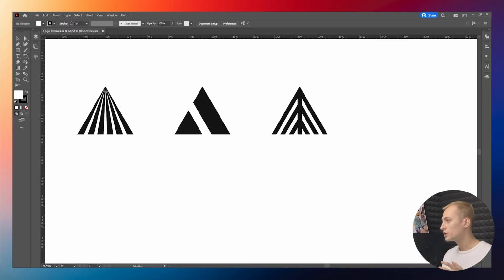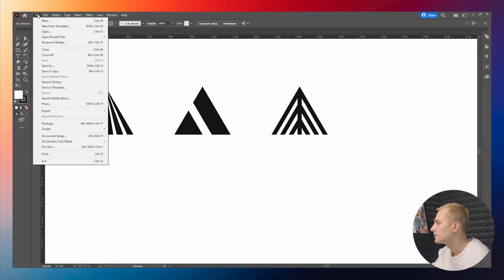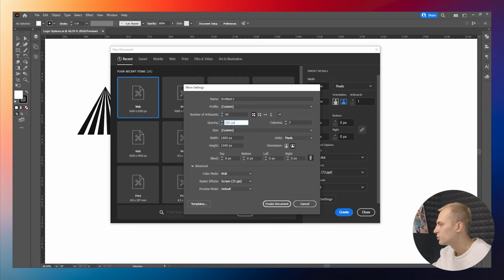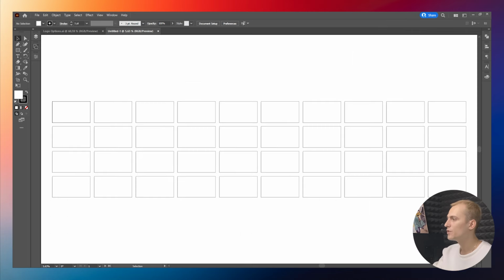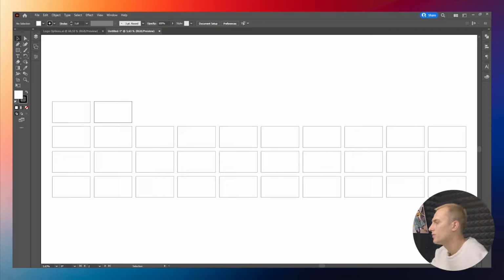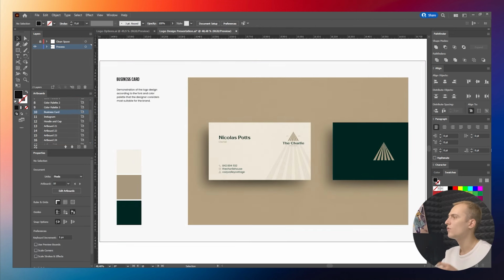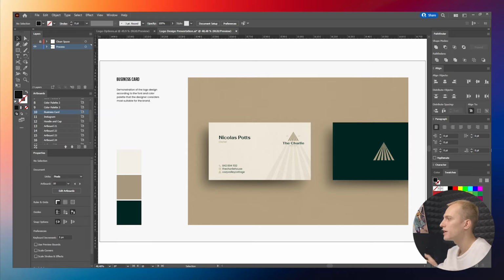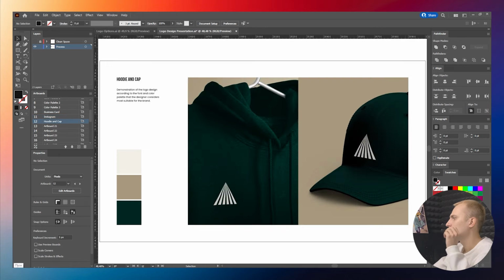How to Create an Appropriate Logo Design Presentation for your Client – Basic Recommendations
Hello guys!
We welcome you to our Frodger channel.

The main activity of our creative design studio is aimed at creating logos design and visual identity of brands but importantly, most of these projects are based on working with real clients in real work.

Creating a unique and distinctive logo design is certainly an important task. But what to do next after you have completed this point? Will you just send JPG files to your client, or will you prepare a quality presentation of the concepts you have created? Let's look at this issue.

At the beginning of my career, I often sent my clients newly created logo designs, in their raw form, without any explanation of the ideas and directions explored. Obviously, this was the wrong decision, and my main task today is to explain why a quality presentation will be the key to success.

00:00 – Introduction
00:26 – Tutorial Objective
01:23 – Quick Guide
02:15 – Document Setup in Adobe Illustrator
03:08 – Design Part
06:05 – Font Selection
07:25 – Color Combination
09:00 – Mock-ups
11:29 – Quick Overview of the Full Presentation